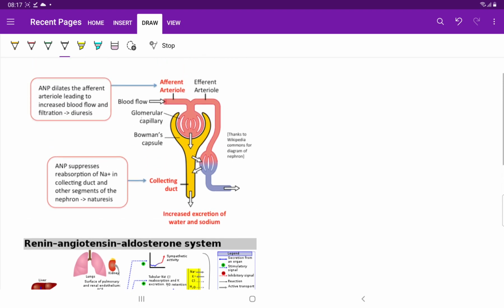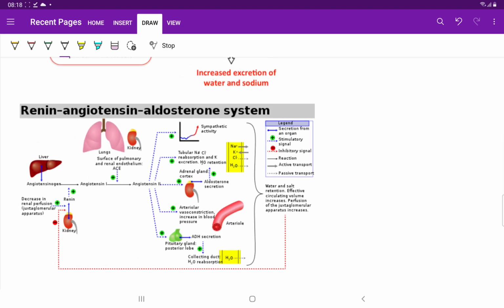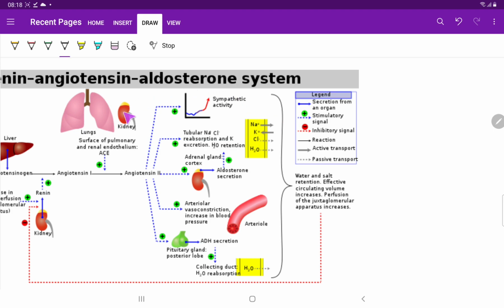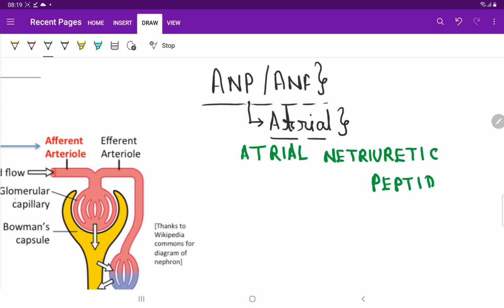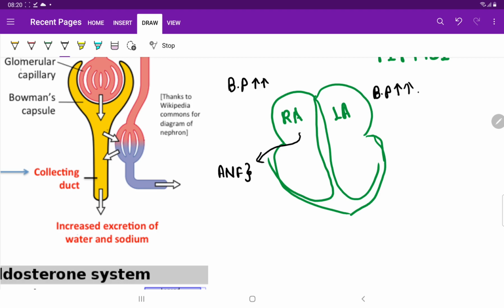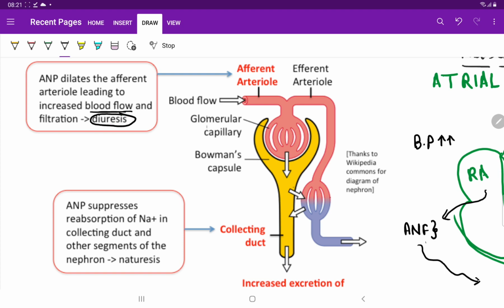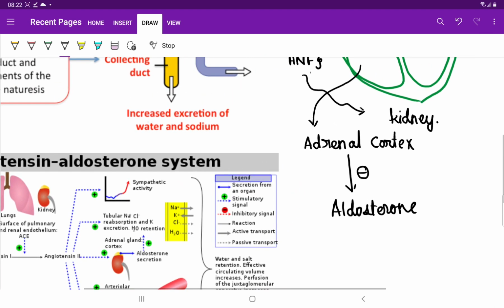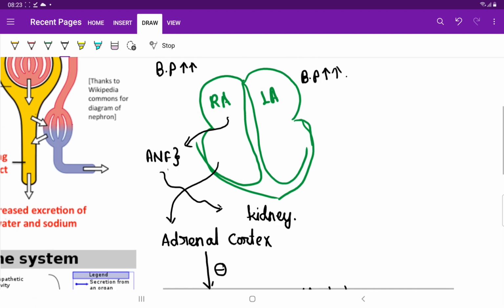Atrial Naturetic Peptide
This video explain structure function of Atrial netriuretic peptide